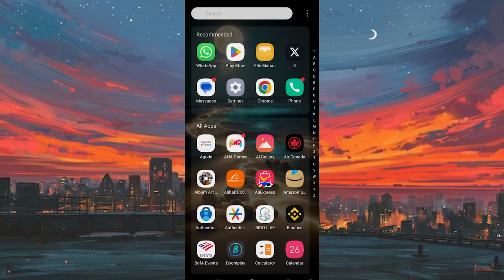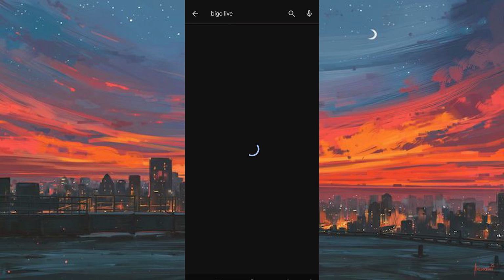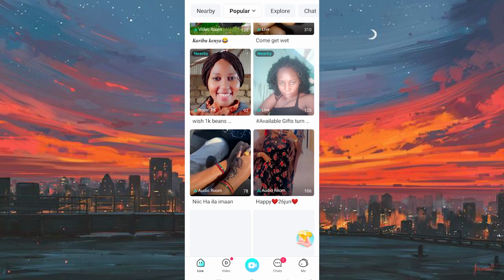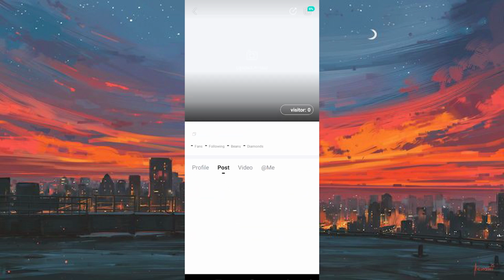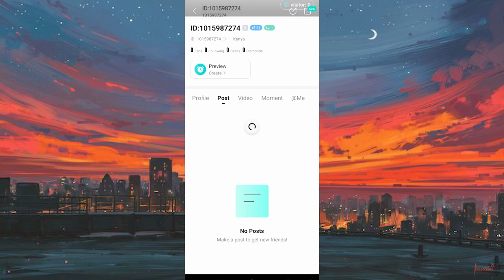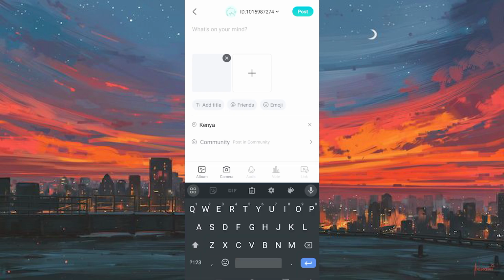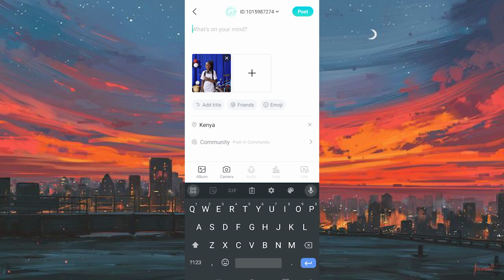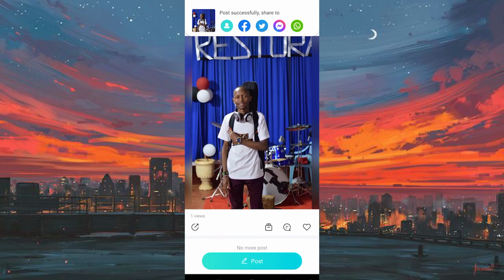How To Post on Your Bigo Live (2024)